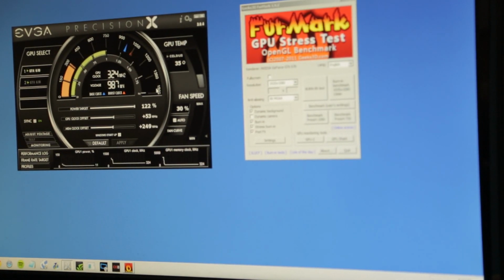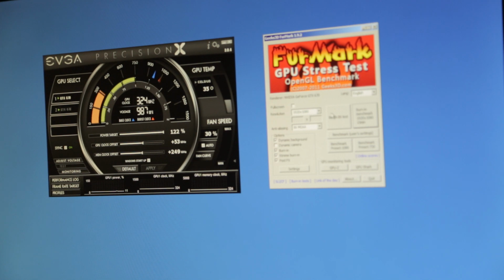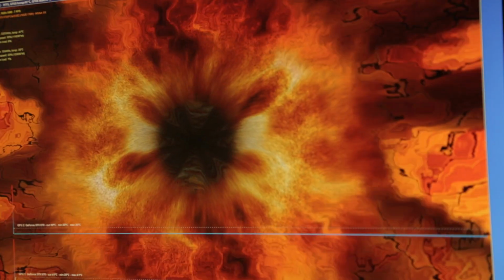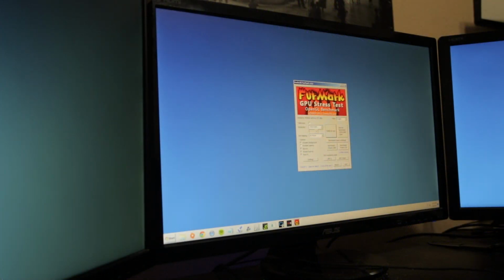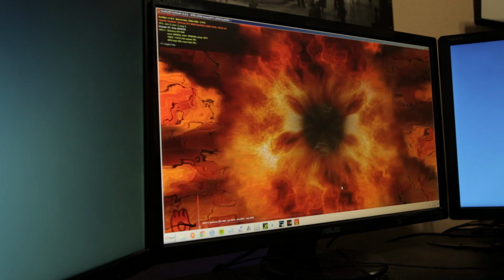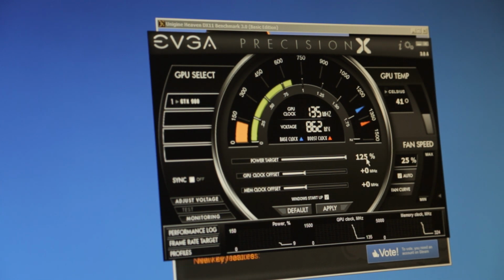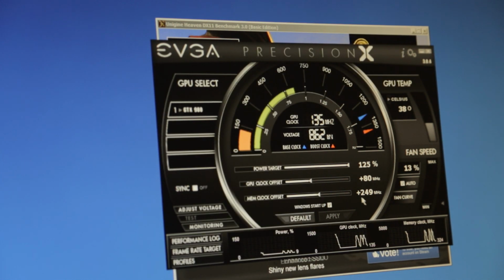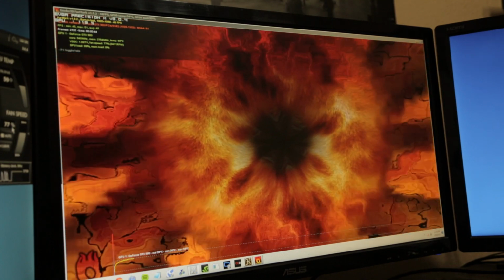GTX 980 vs GTX 670 SLI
Just a video comparing FurMark Benchmarks with the two different setups. Enjoy!